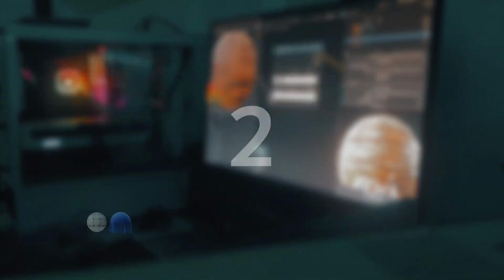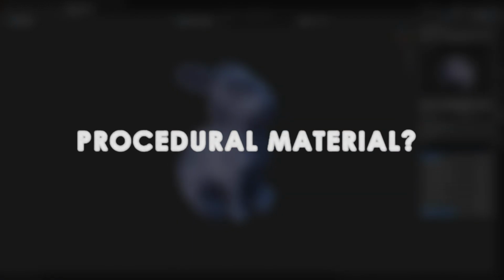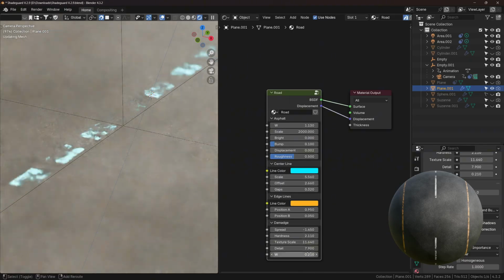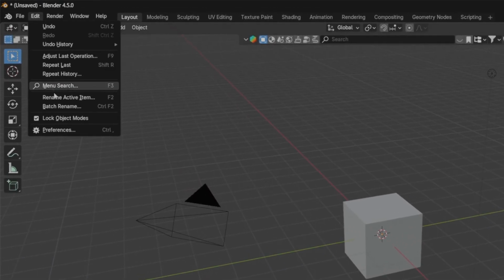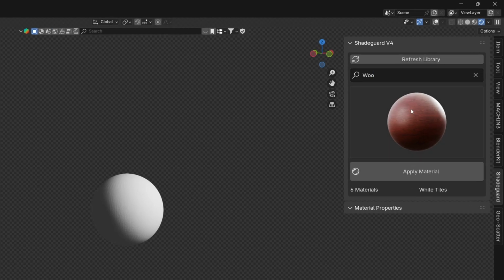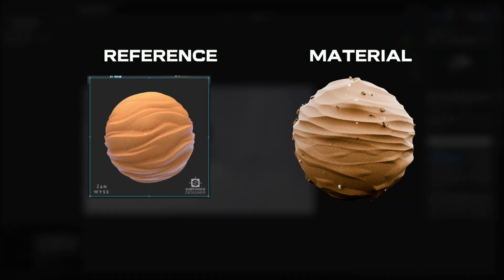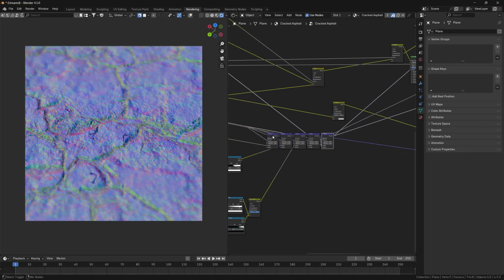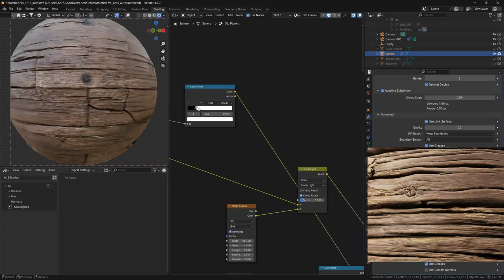Why Procedural Materials Are Future of Shading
I Made 125 Procedural Materials in Blender to show you the true power of the procedural system in Blender3D